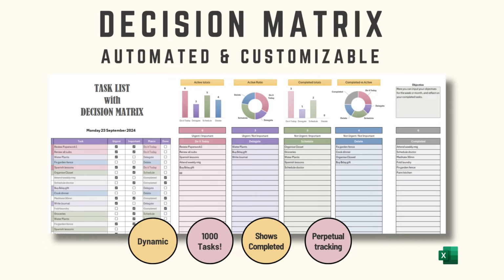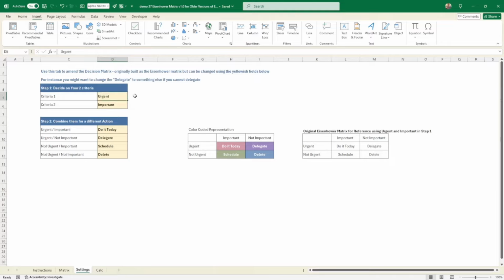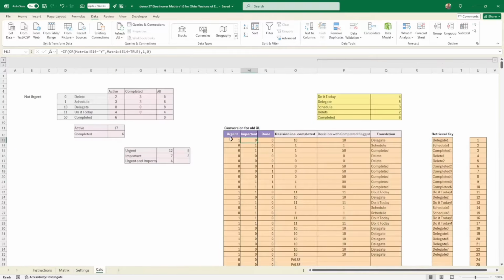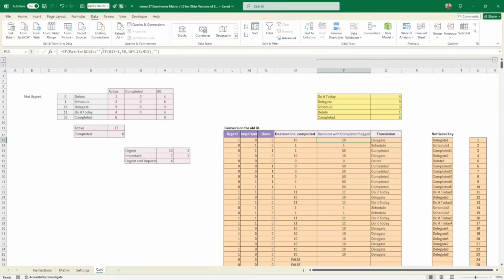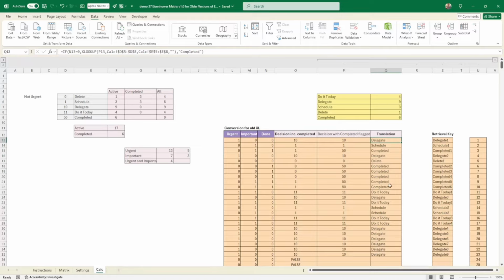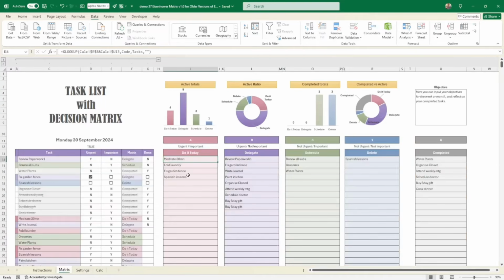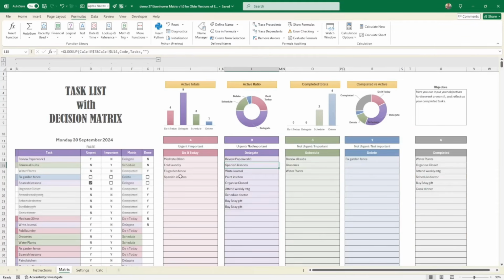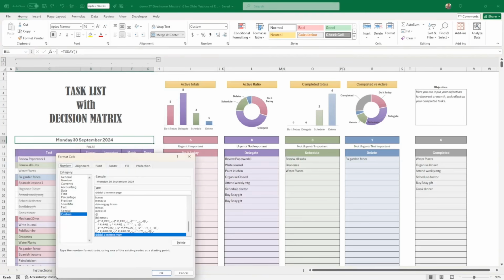Decision Matrix / Eisenhower Matrix in Excel and Google Sheets - Task list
This Decision Matrix or Eisenhower Matrix Excel-based(Or Google Sheets) tool is designed to help you effectively manage your tasks by prioritizing them based on urgency and importance. It uses the Eisenhower Matrix to categorize tasks into four quadrants: Urgent and Important, Urgent but Not Important, Not Urgent but Important, and Not Urgent and Not Important.  This visual representation helps you focus on the most critical tasks while managing your time efficiently.

It is important to note that:
1. The Eisenhower Model can be changed, this tool is customizable
2. It can be used with Tick Boxes or with drop down menus f you do not have Excel365

Google Sheets: